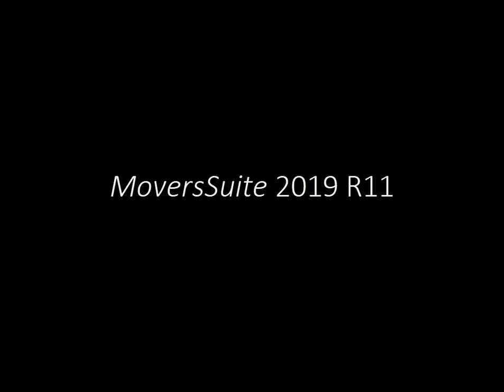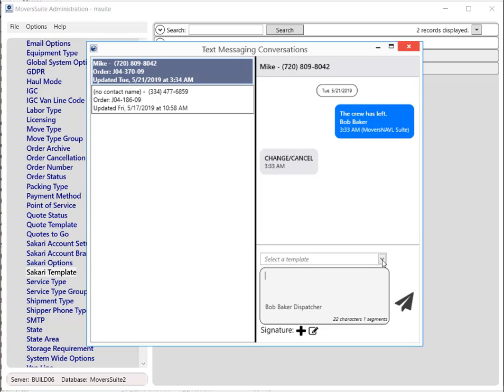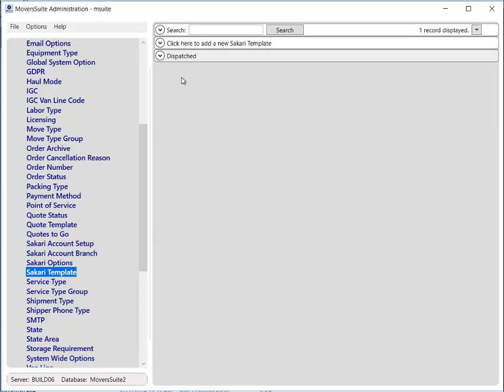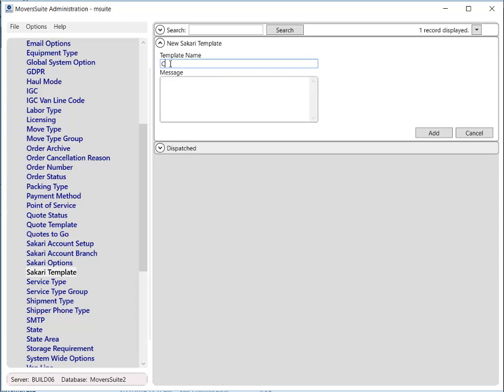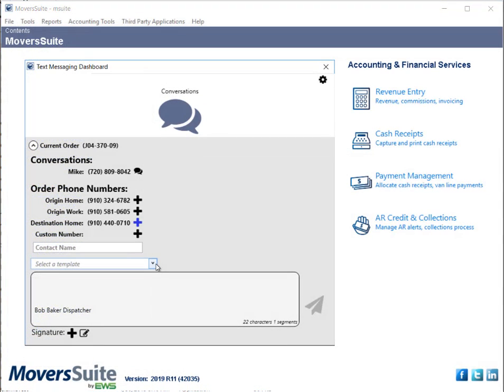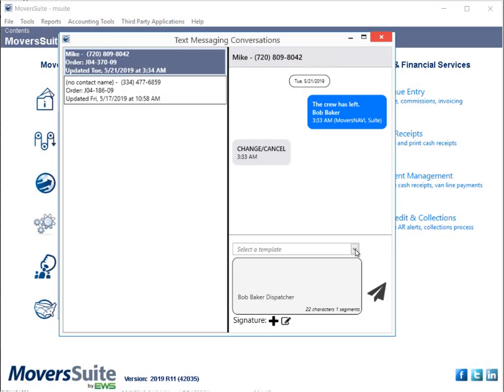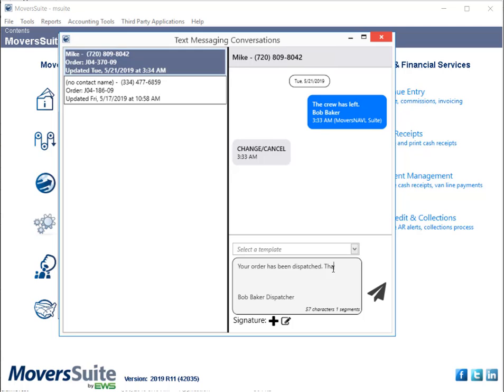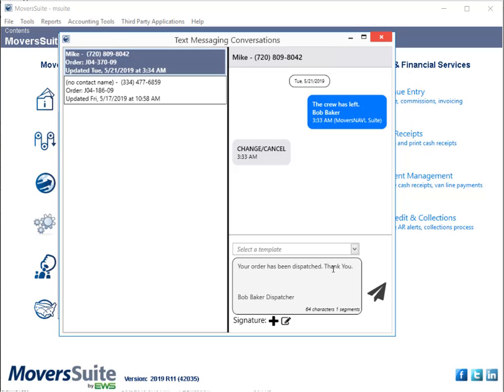MoversSuite 2019 R11 Overview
Highlights of the improvements made to MoversSuite at Version 2019 R11.